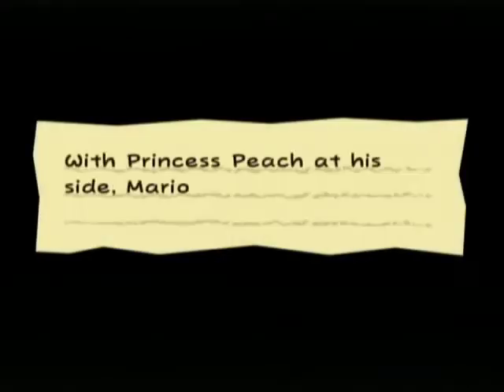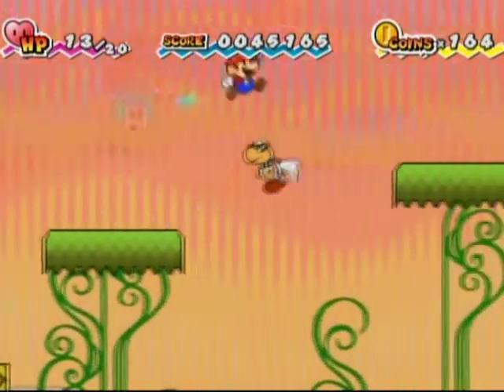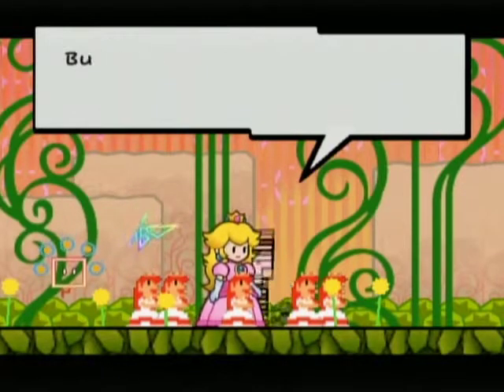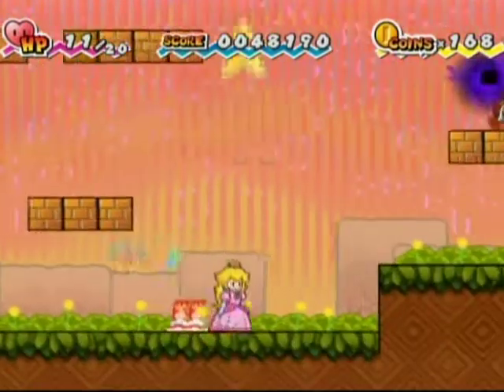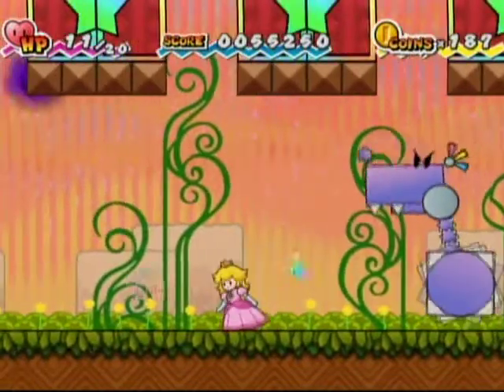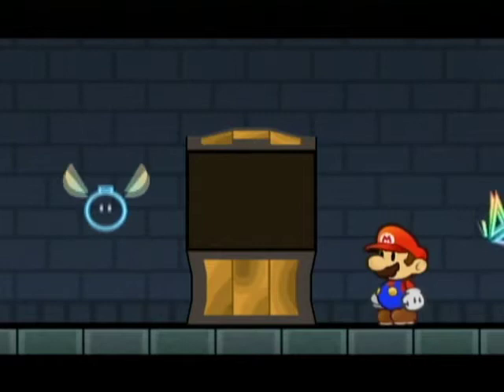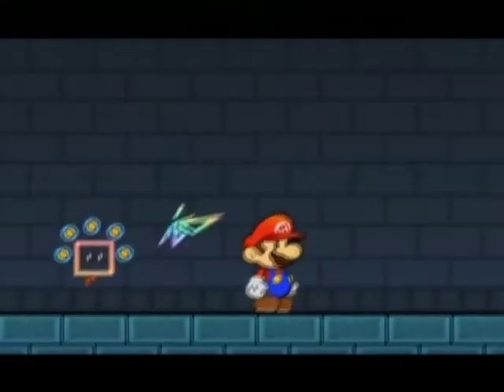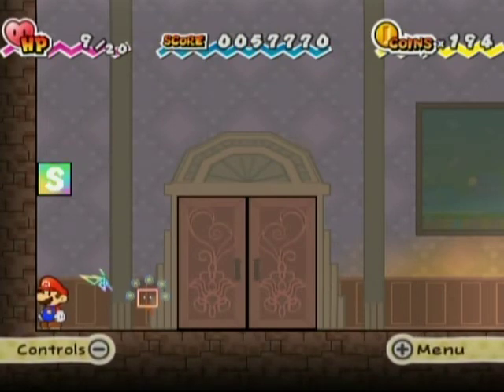Let's Play Super Paper Mario! Part 10 - Meet Michael Bay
sss BOOOOM